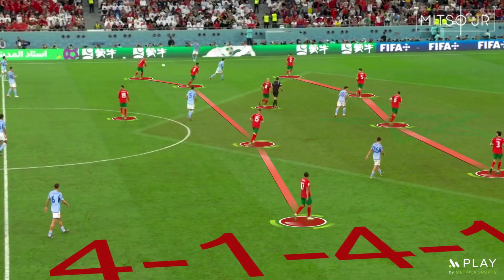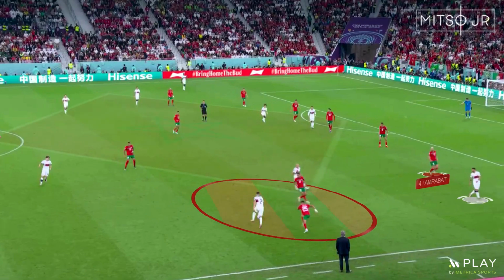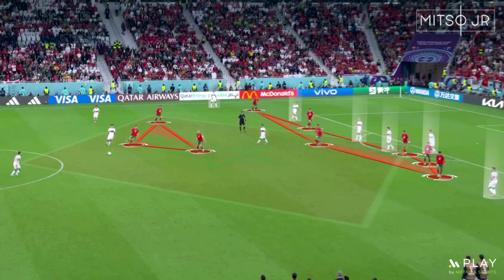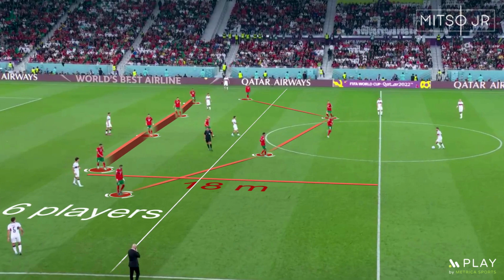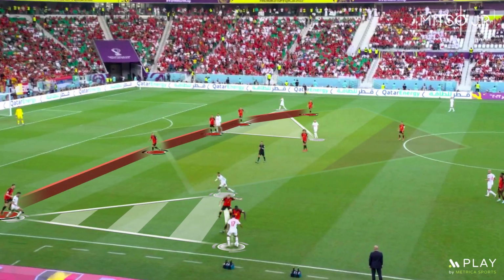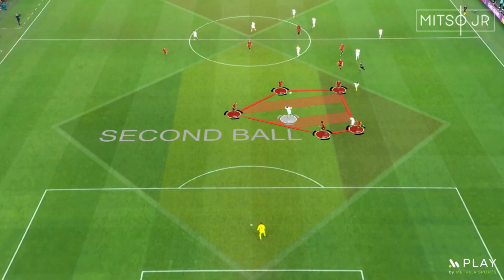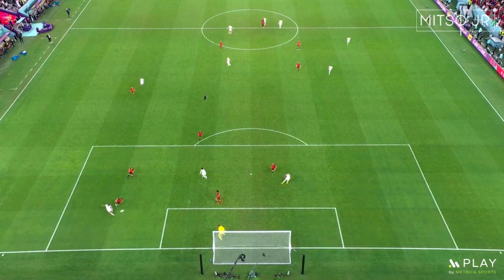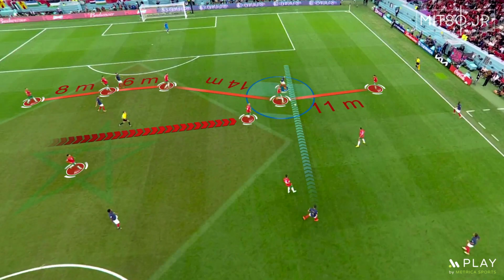How Did Morocco Go So Far In The World Cup? An Analysis Of The Tactics Behind Their Historical Run!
In this video, I tried to explain the tactics used by Morocco after their amazing run in the 2022 World Cup.

🔝 Want to move forward in your career and go professional?
💯 Become a football expert. Learn a methodology with 20+ years of experience working with some of the best players, coaches & clubs in the world.
⚡️Hurry up, 7 out of 10 members of the Ekkono Coaches Academy are already working professionally!

*BE YOUR BEST*
Do you want to start working on you scanning? Start training right away!

*METRICA SPORTS*
Looking for the best platform for your video analysis? (discount coupon "MITSOJR") The Analysis in this video was made using @Metrica Sports
Create & manage all your video analysis in one platform. From coding the game to player sharing, PLAY by Métrica Sports is the most intuitive and easy to use platform out there. It can be useful not only for football, but to any sport team or individual that wants to improve performance and utilize video analysis for that. Hockey, Rugby, Basketball… Code key moments of the game, analyze and share them with the staff and players.

0:00 Second Goal Analysis
0:18 The Identity
1:08 The Alternate
2:28 The Congest
4:05 The Build-Up
5:49 The Downfall